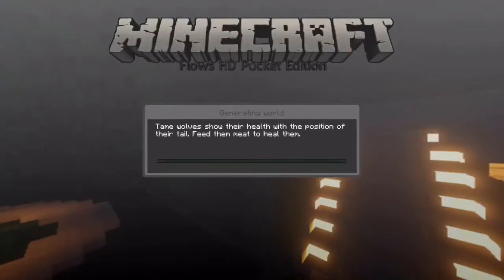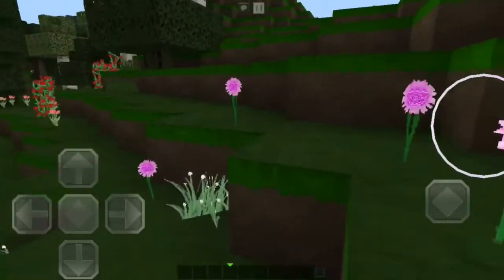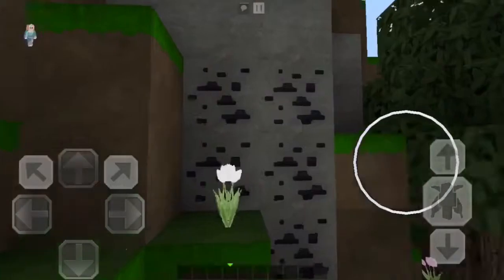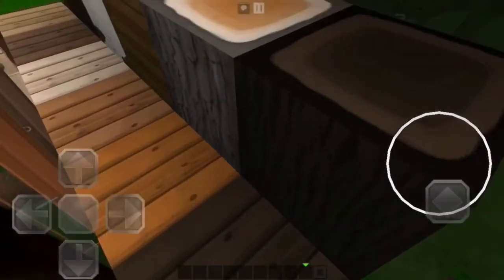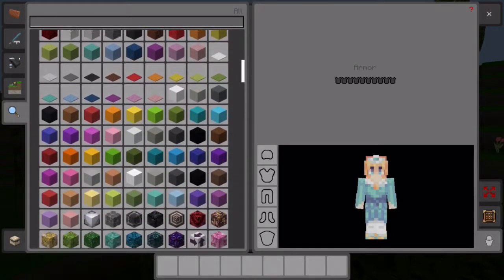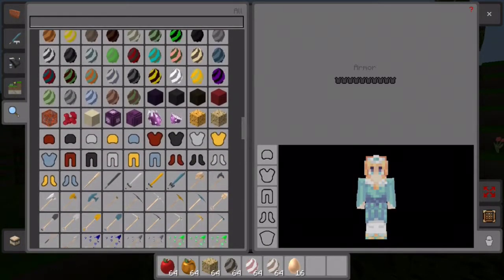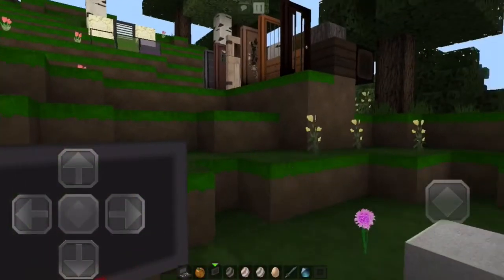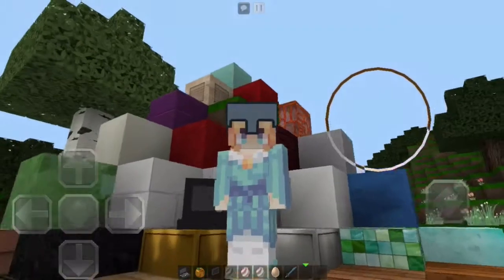Flows HD texture pack- Minecraft PE Mod Showcase MCPE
If you’re wanting a texture pack that makes your minecraft Pocket Edition world not only modern but extra special then Flows HD texture pack is the one for you. With realistic design features with a whack of pizazz your minecraft pe will be envious!